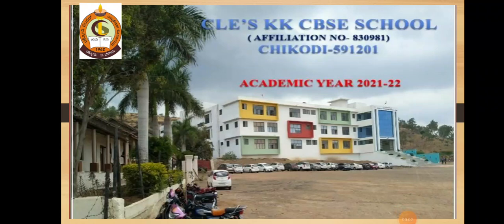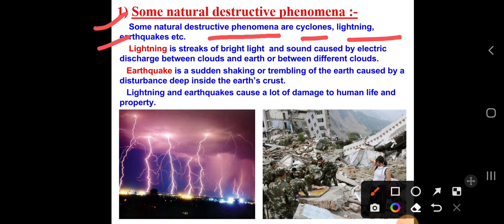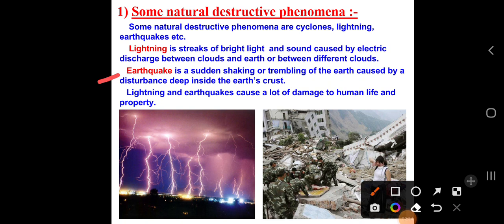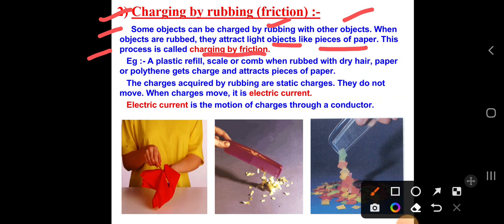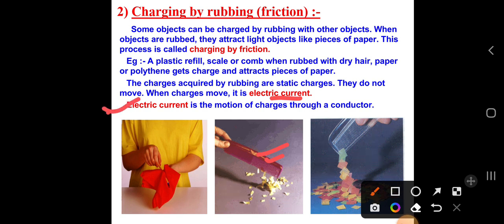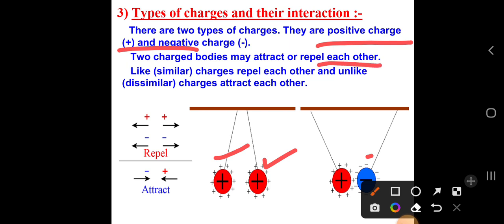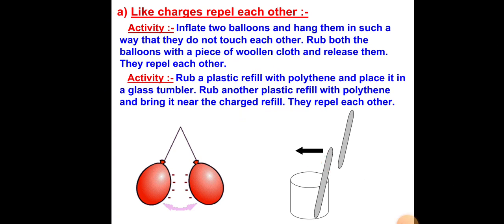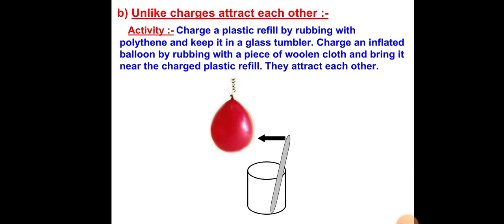CLASS VIII SCIENCE SOME NATURAL PHENOMENA